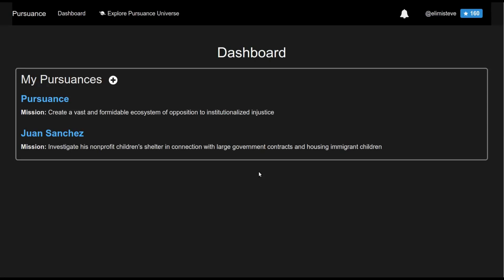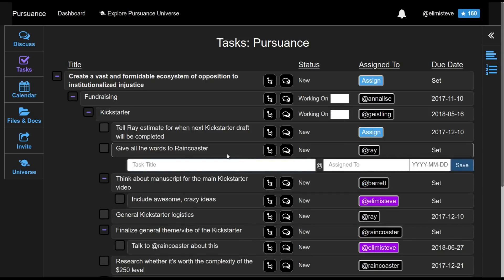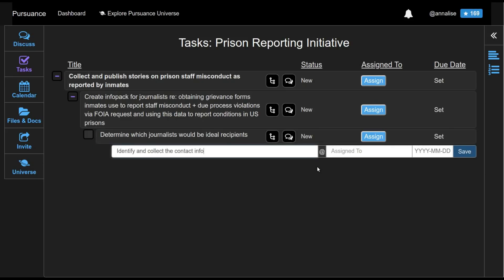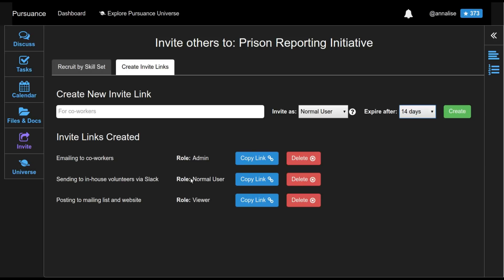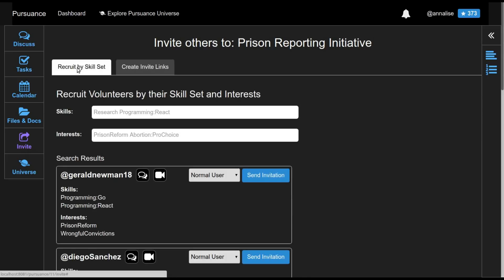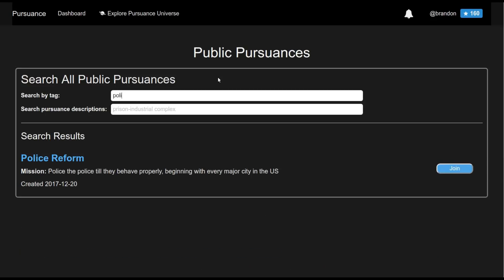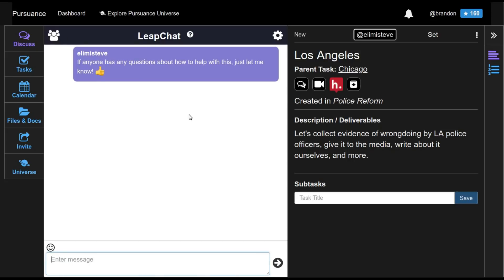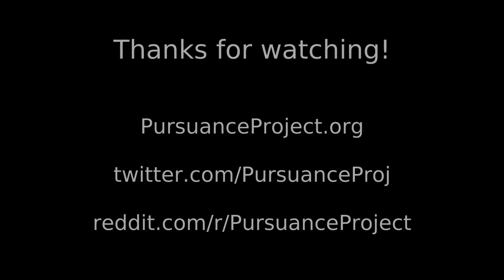Demo Video: Screencast of Pursuance and its Features!